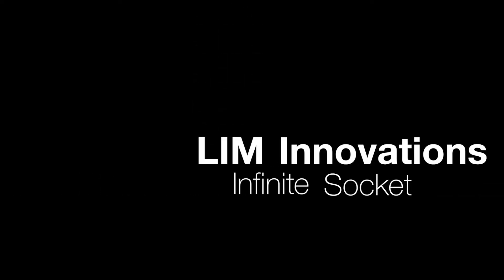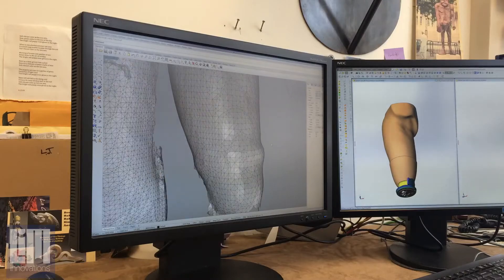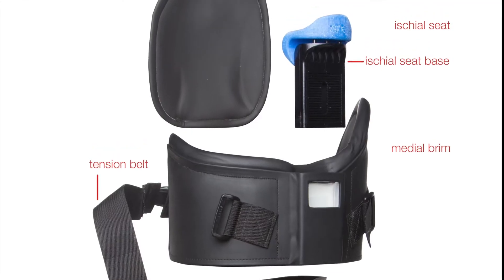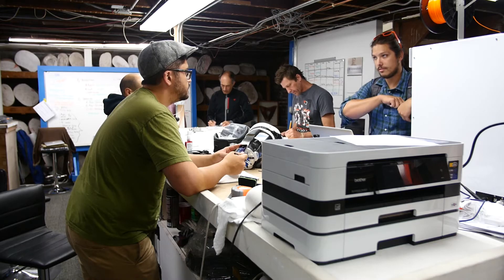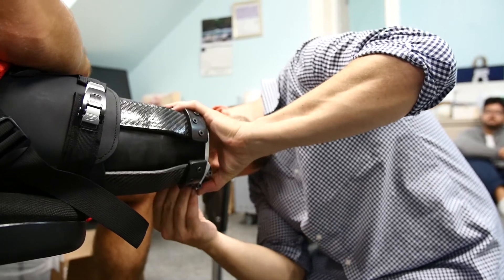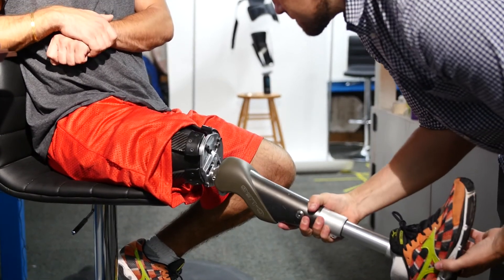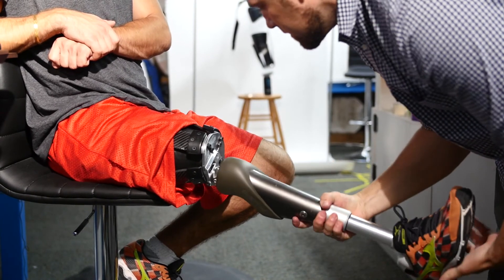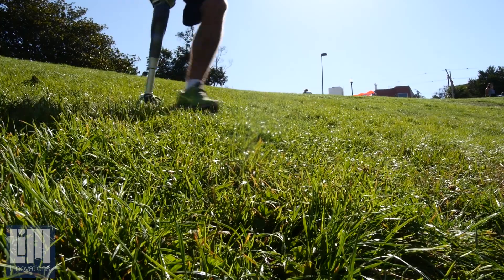LIM Innovations | Harvard Scalability Challenge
LIM Innovations entered the Infinite Socket in the Harvard Scalability Challenged presented by the Harvard Medical School and Harvard Business School. It is an opportunity for growing start-ups to acquire funding and support to scale their product and business model.